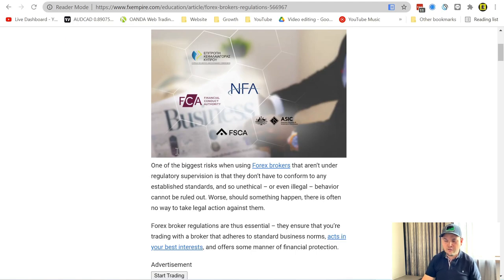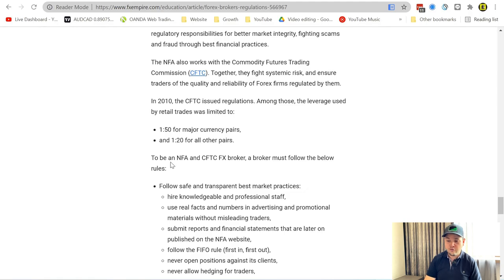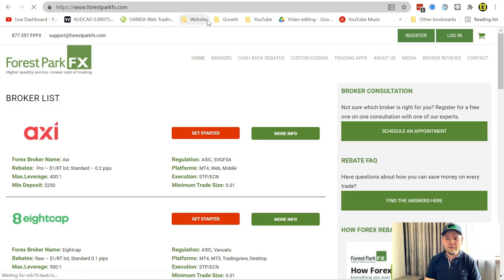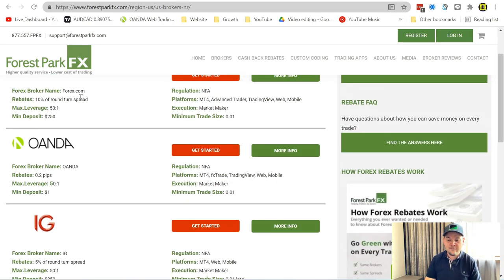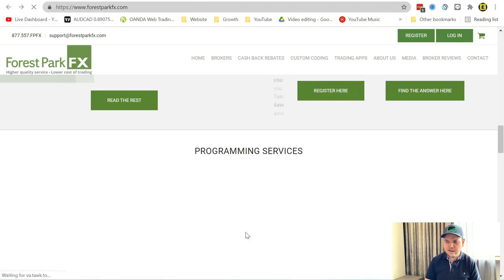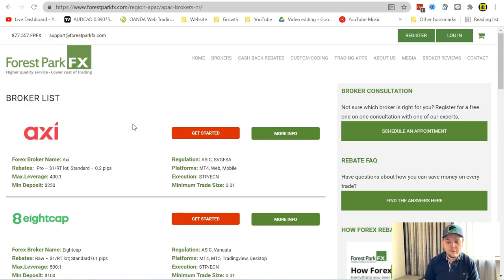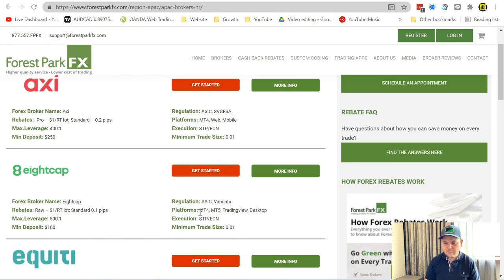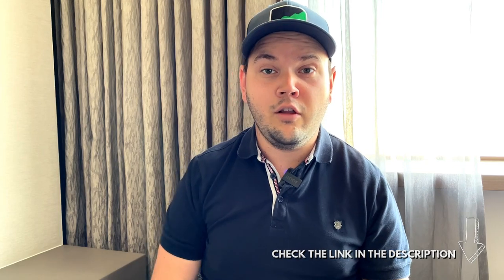How To EASILY Find Regulated Forex Brokers (and get paid to trade!)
In this Forex trading vlog, I show you a useful tool to find regulated Forex brokers in a few clicks no matter where in the world you are. Vlog 621